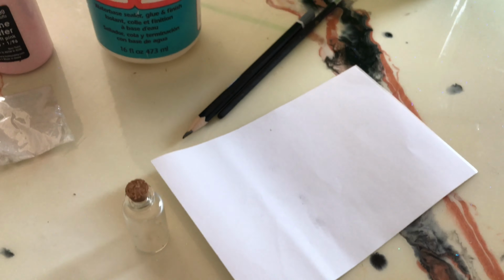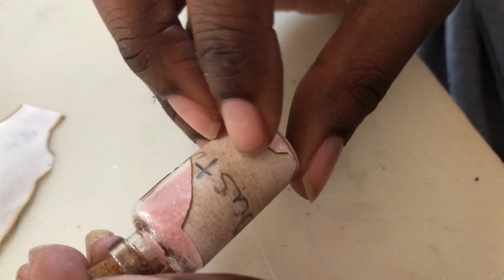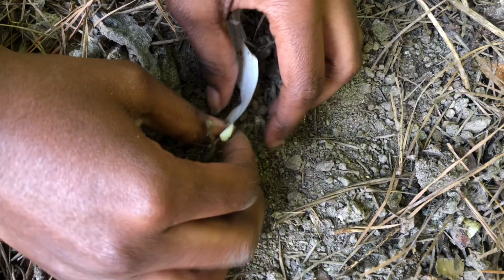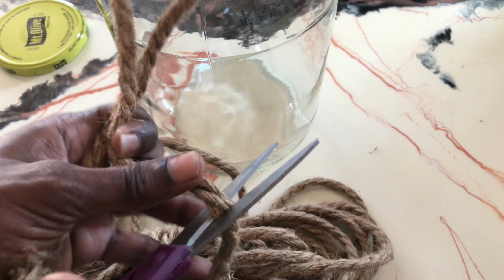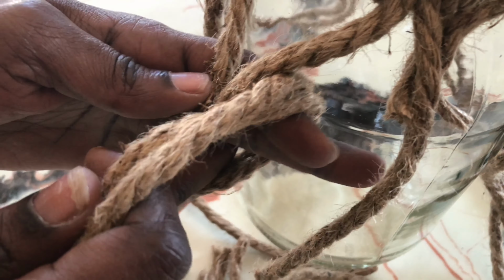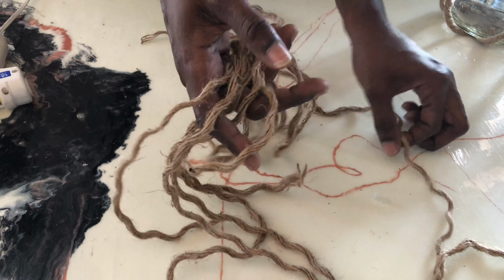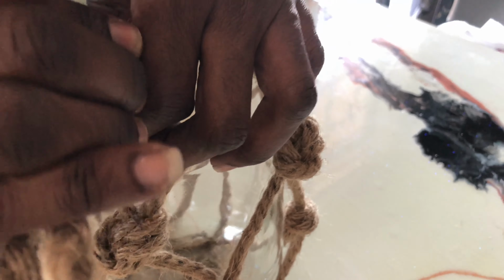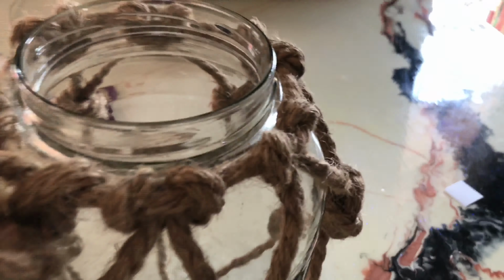Trash To Treasure | Repurposed Glass DIY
Woodworking is at the heart of many our projects we do around the house, and getting those basic skills down can be vital. But fun is always a must.

Today's video is a Useful DIY Challenge. The theme is: repurposed glass. We will be using a Pickle Jar and a mini jar from a broken necklace.

Please visit the hostesses channels.